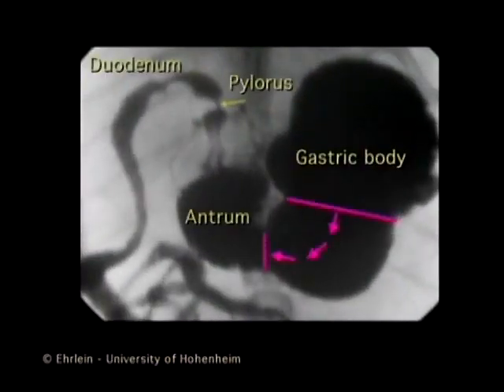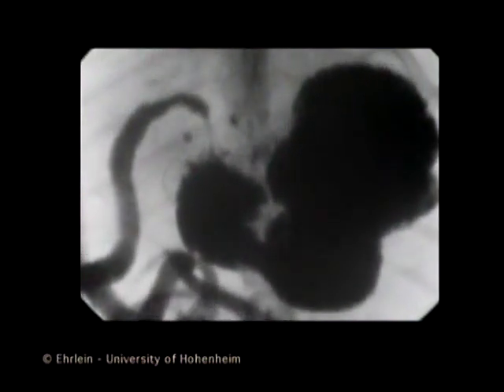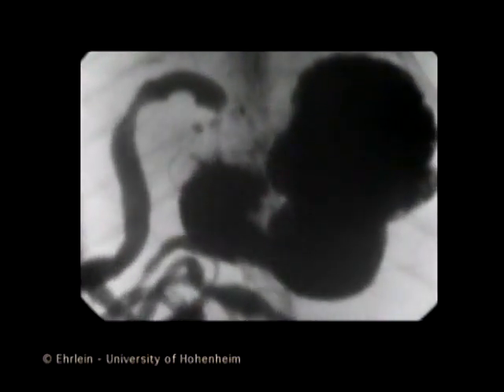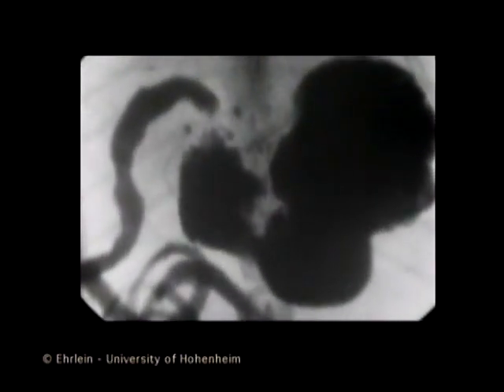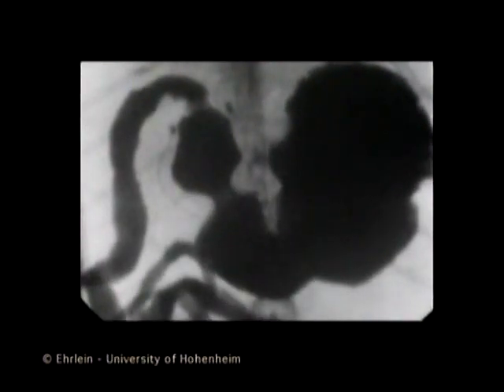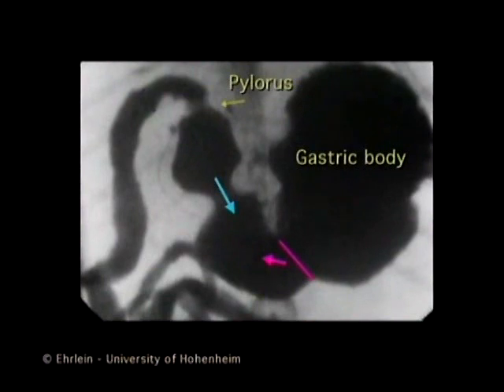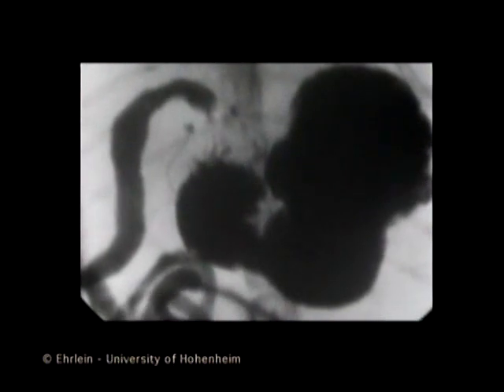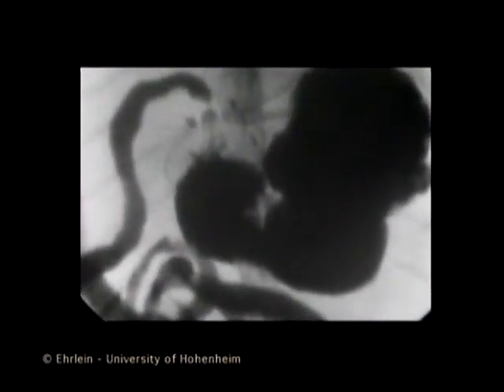Upper GI Movies - Gastric Pump video